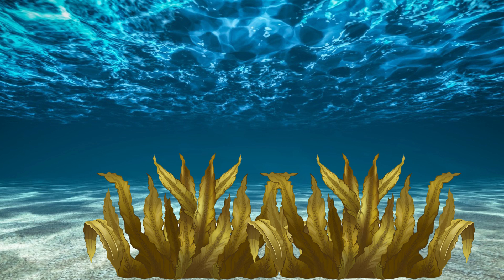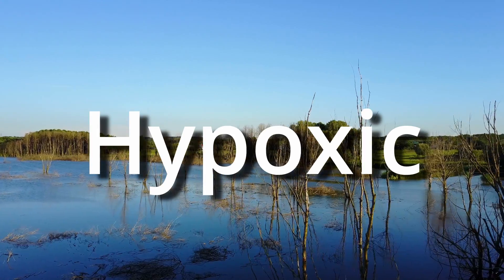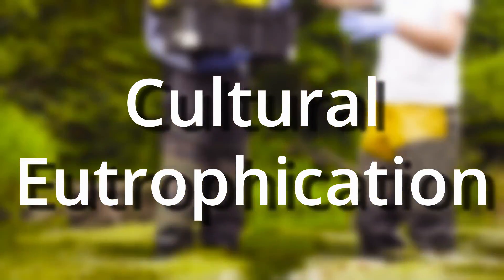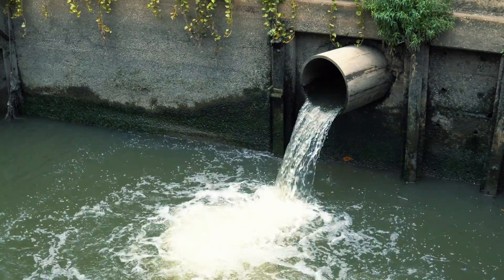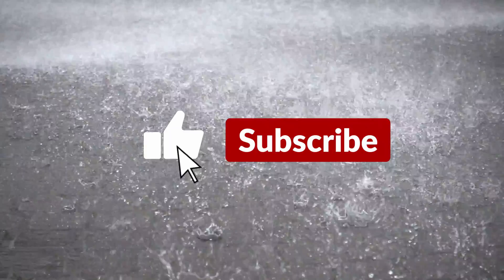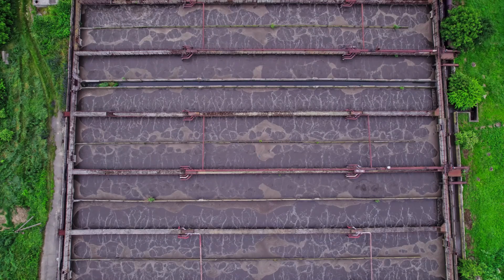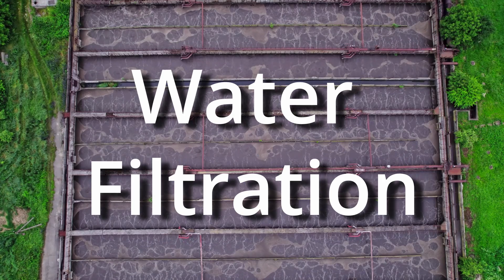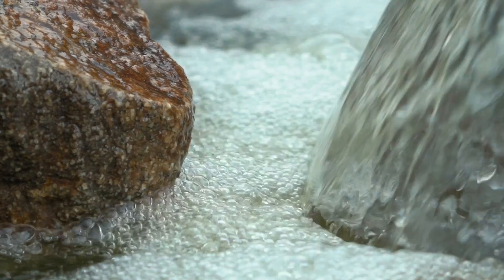What Is Eutrophication? - How Dead Zones Form And How To Fix it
Eutrophication is when excess nutrients enter a body of water. But how does this lead to massive dead zones and green plumes?

Eutrophication Explained by A Sustainability Expert

Visit my EnergySage Portal For Recommended Solar Providers:
Research solar panels and get quotes for free!